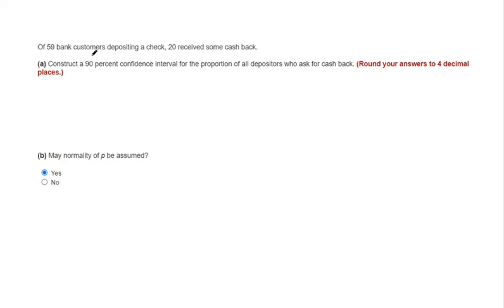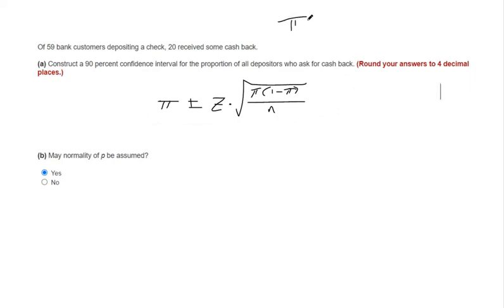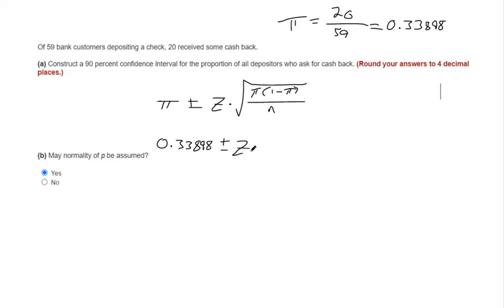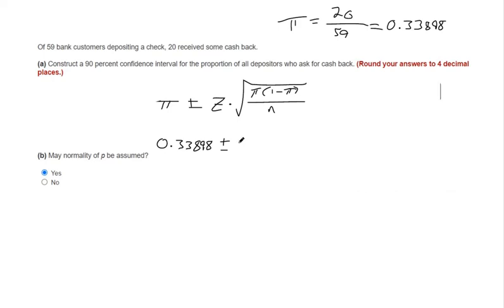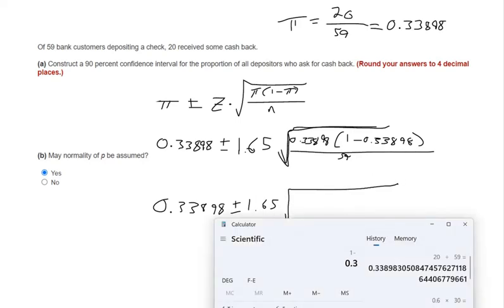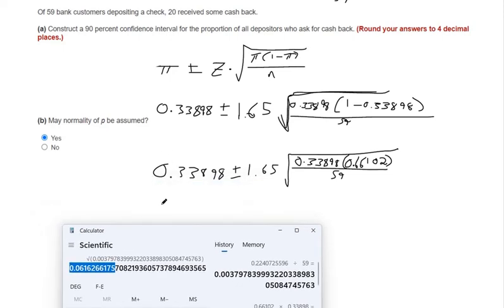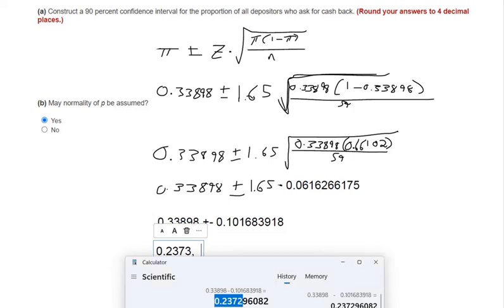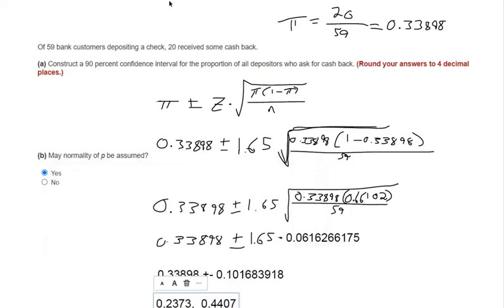Confidence Intervals for Population Proportion